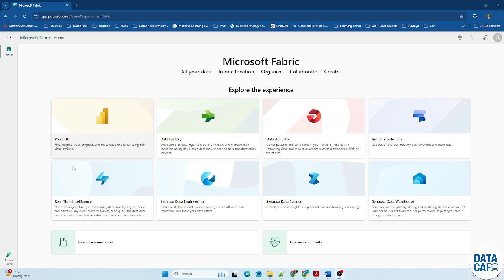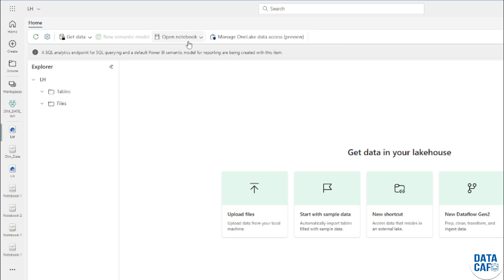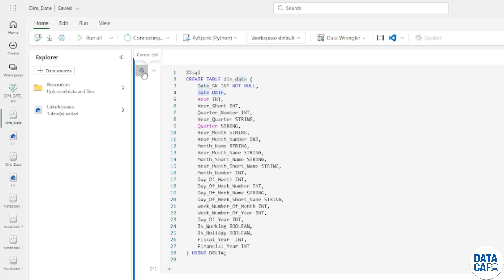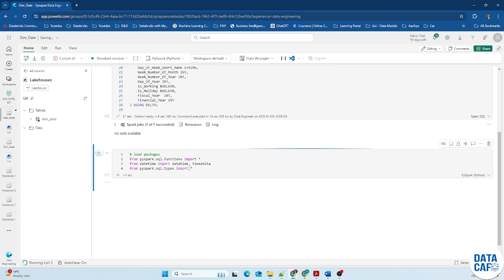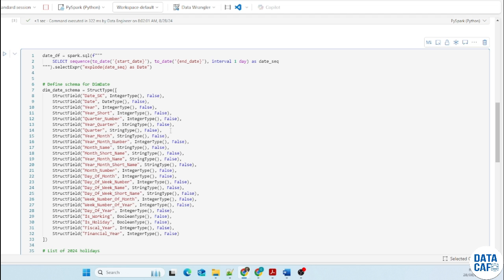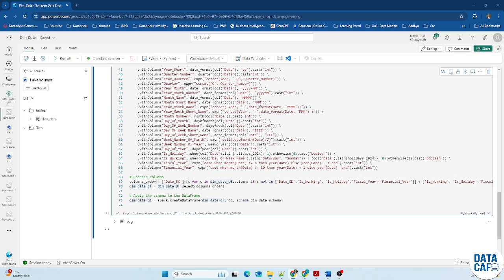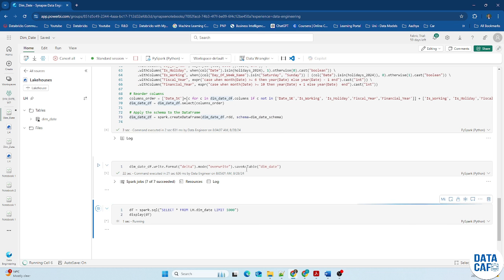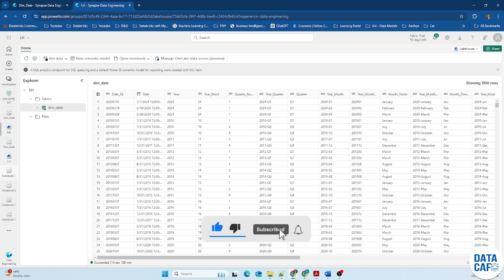How to Implement Dim_Date in Microsoft Fabric using PySaprk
In this video, I will walk you through the step-by-step process of creating a DIM_Date table using PySpark in the Microsoft Fabric environment. This tutorial is perfect for data engineers and analysts looking to optimize their date dimension in a data warehouse. You will learn how to generate a range of dates programmatically, structure the date table with essential columns like year, month, quarter, and day, and implement best practices for performance optimization. By the end of this tutorial, you'll be equipped with the skills to automate the creation of a Dim_Date table that can enhance your analytics and reporting workflows. Whether you are new to PySpark or an experienced user, this tutorial will add value to your data integration tasks within Microsoft Fabric

⏱️Timestamps⏱️
00:08 Introduction
00:43 How to create Workspace in the Microsoft Fabric
01:21 How to create Lakehouse in the Microsoft Fabric
02:10 Create Dim_Date Notebook in Microsoft Fabric
03:03 Create Dim_Date table structure
04:31 Define required columns for Dim_Date